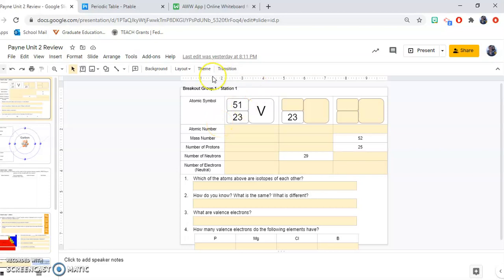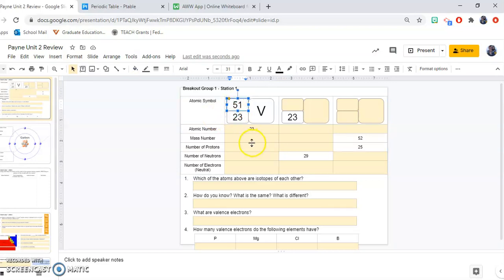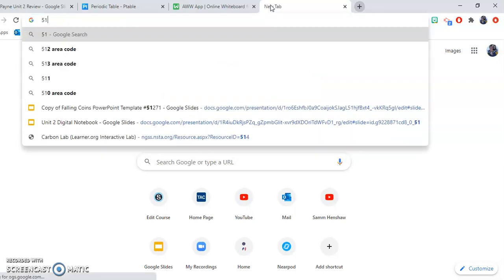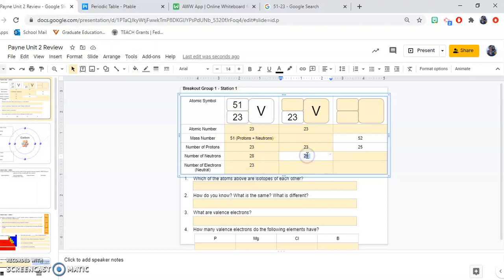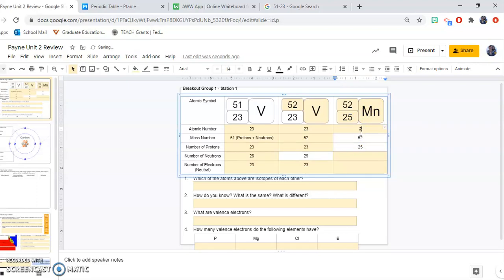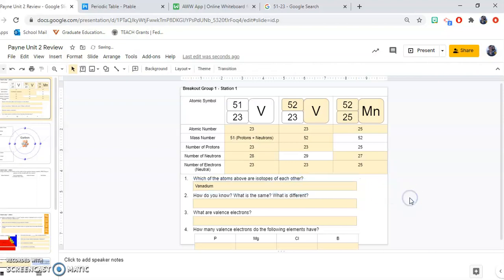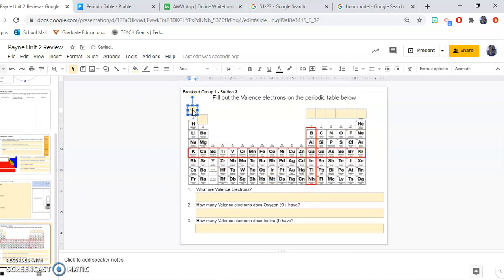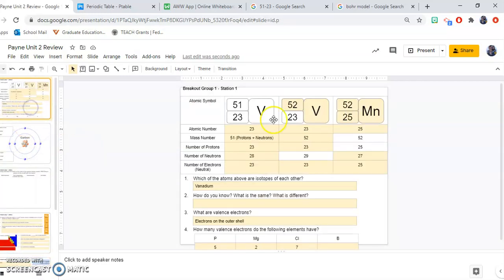Study Guide Video (Slide 1/5)